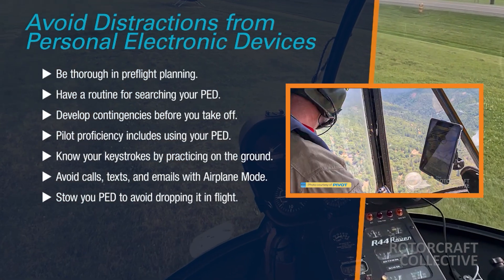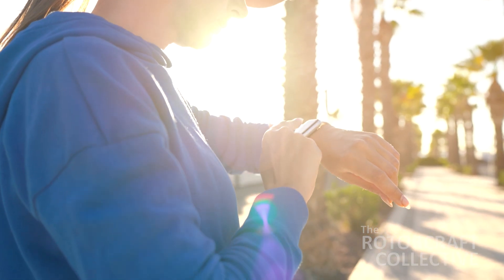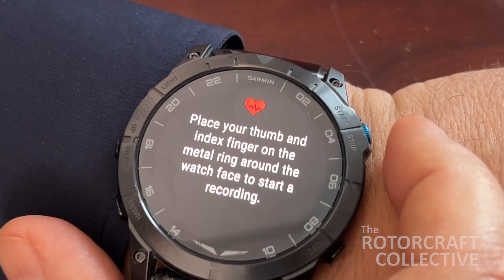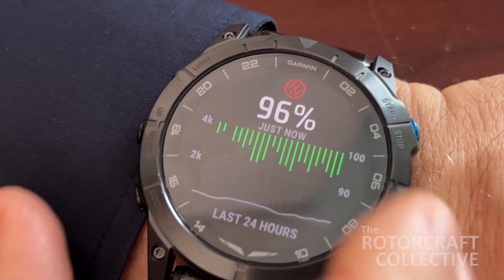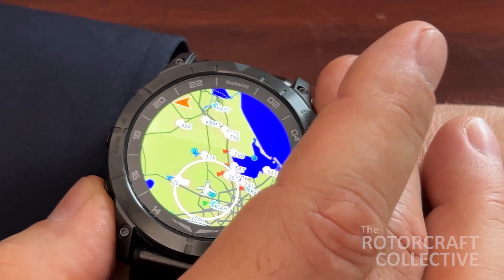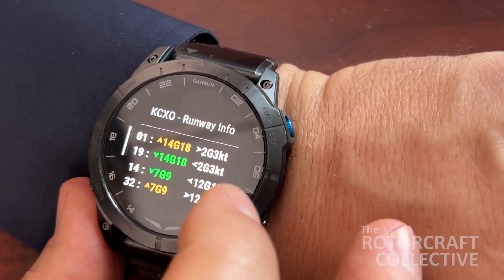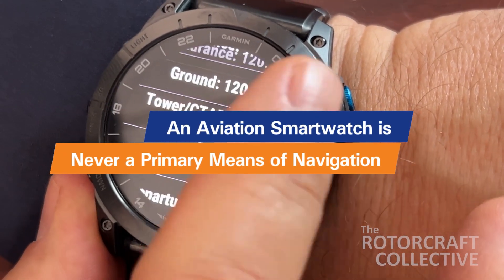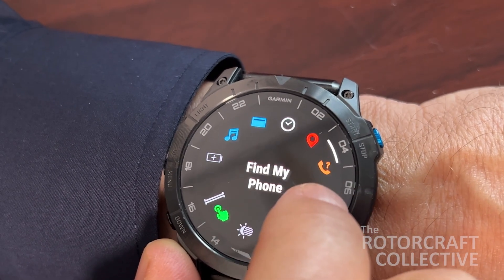Tips to Safely Use a Smartwatch on the Flight Deck (The Rotorcraft Collective)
Many pilots wear smartwatches while flying. With GPS capabilities, aviation-specific watches can serve as emergency navigation tools and even find the nearest airports, complete with maps, NEXRAD, current weather, and radio frequencies. This video discusses the benefits and tips for safely using a smartwatch in the air.

For more about helicopter safety and the U.S. Helicopter Safety Team,